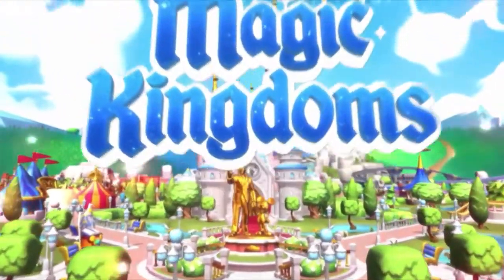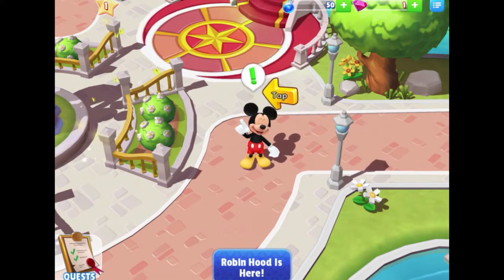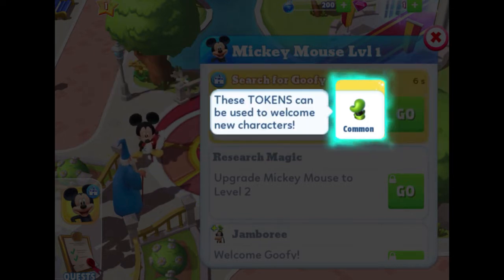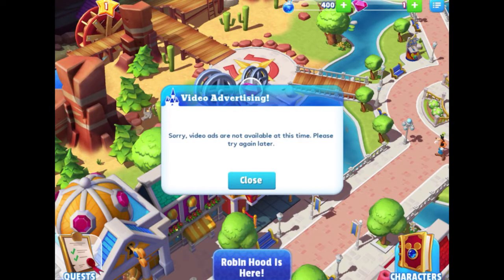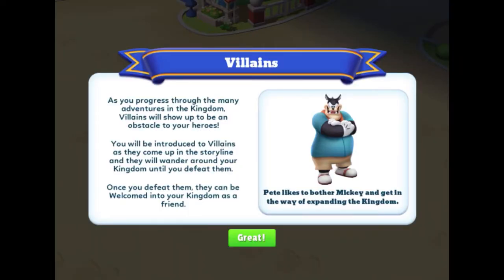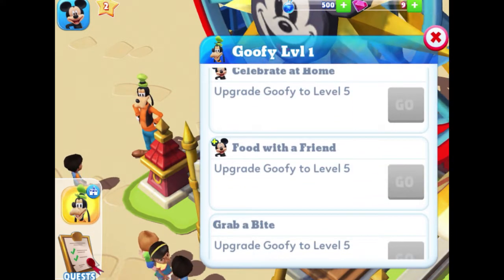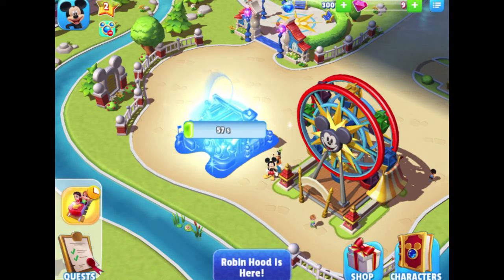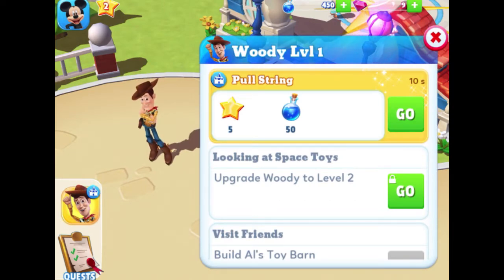Playing Disney Magic Kingdoms Part 1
Has anyone else played Disney Magic Kingdoms? I hadn't played in FOUR years but decided to try it again. This is part 1 of starting a new game just to share what it's like at the start. Part 2 will follow soon. Let me know if you have any advice for this game or if you've played it!
🎀 Let's Chat! 🎀